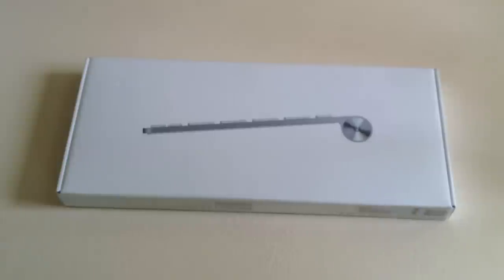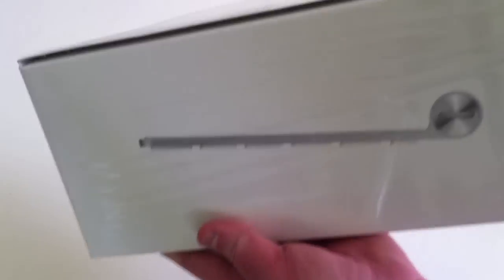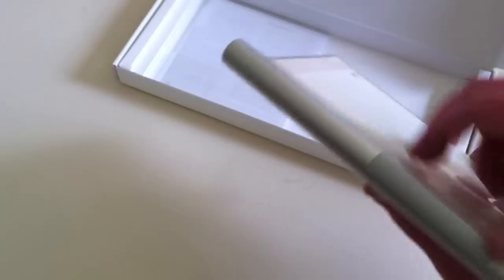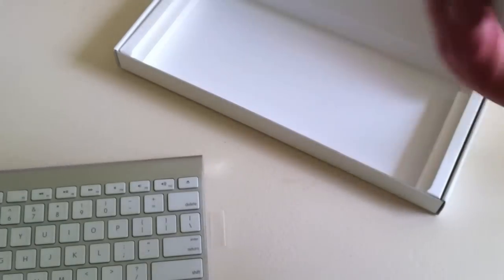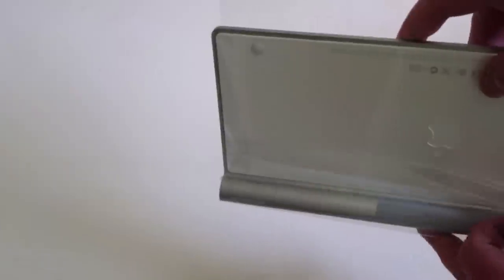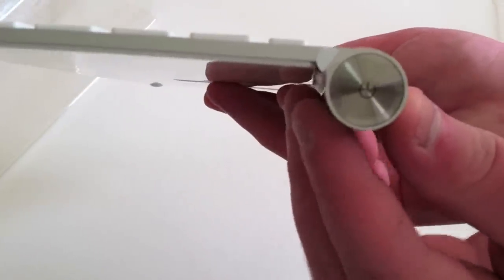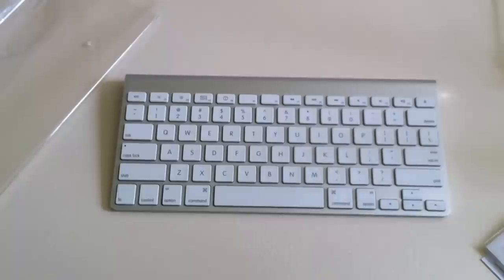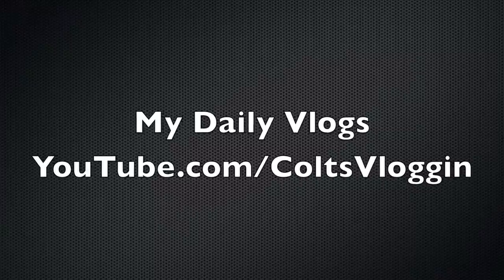Apple Wireless Keyboard Unboxing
Here is my unboxing of my Apple Wireless Keyboard. I have nothing but good things to say about this keyboard as of now.